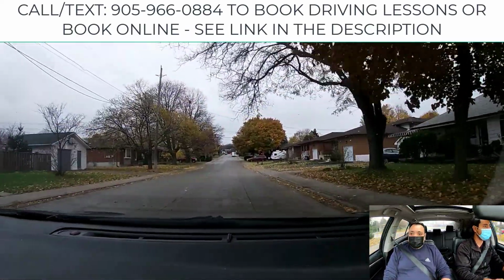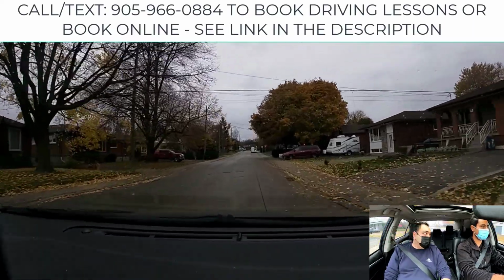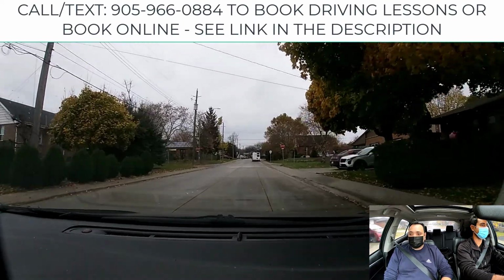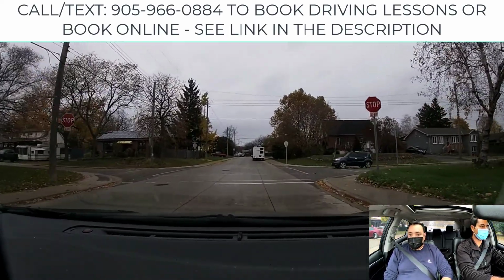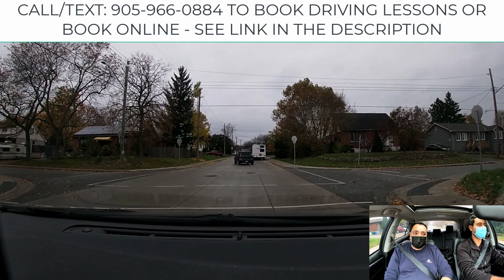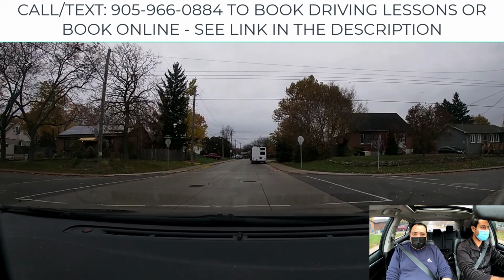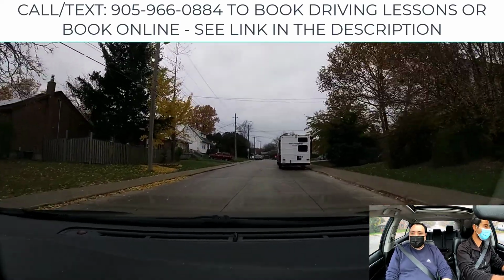Hamilton Ontario G2 Test - How to Turn Left and Right at Stop Signs Hamilton Driving School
ABOUT TRUBICARS
We are a Canadian company whose base is in Ontario. Our service is to connect people to our local partner driving schools and instructors for driving lessons and road tests.

From our website, you can book a driving lesson appointment with an instructor that will make you feel comfortable while you are learning how to drive. Whether you need training in driving trucks, car, taxi, or bike to obtain a license, our partner schools and instructors will help attain that goal for you.

Trubicars specialists work with students to find the right driving school, based on budget and individual needs. Our services are 100% free for students searching for the best driving schools in their location.

Trubicars is here to help you narrow down your options based on several factors, such as your budget and your personal preference for an instructor.

We can match you with a driving teacher in your own language, or one who possesses the unique qualifications you're looking for.

BOOKING THROUGH TRUBICARS
When you make a booking through us, the service’s contract will just be between you and the partner driving school, and this will be formed only when we have sent you the confirmation email. You also have to provide us with your correct telephone number and address in detail so your instructor will not get lost with your location.

What we seek to give is a service of quality, if in any case there is a problem with your driver training; Trubicars is your first contact to this. We closely monitor driving schools that we partner with since we want to ensure that they follow standards and aid us in maintaining our reputation.

When you don't know where to start, Trubicars can help you find the best driving school for you. In finding the right driving instructor, it matters to work with someone who teaches based on your individual needs as a student.

Pass your driving test with flying colors with the best driving school. Trubicars partners with trucks, bikes, cars, taxi training schools all over the world.